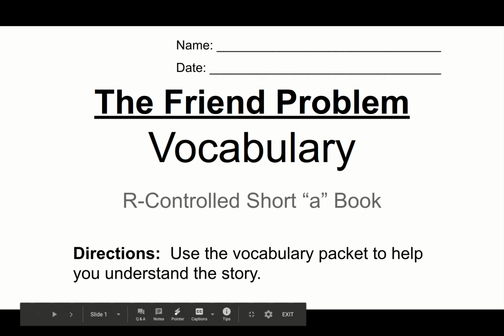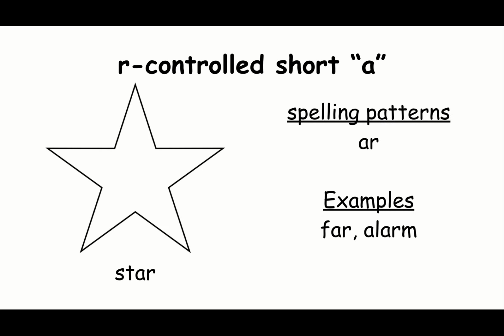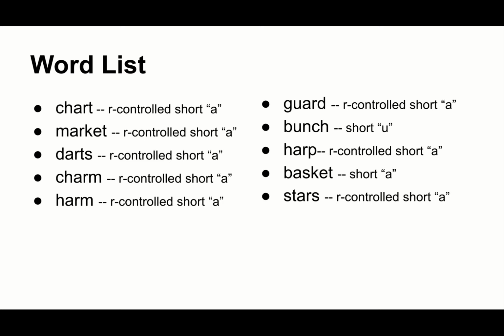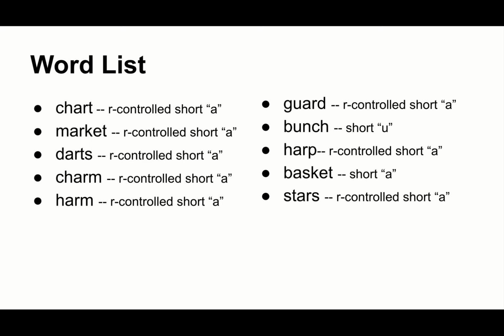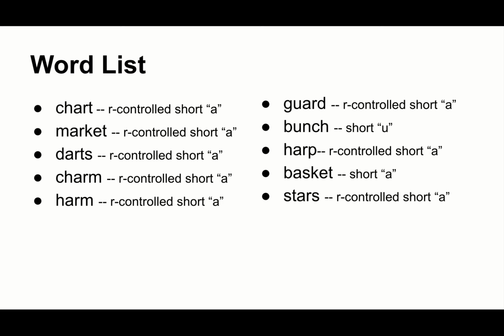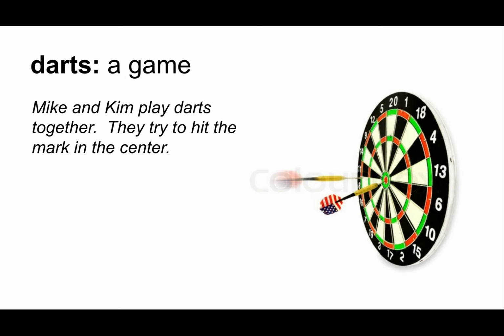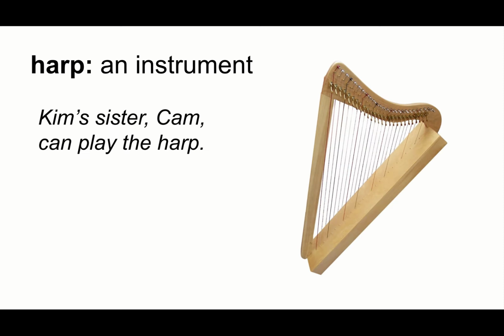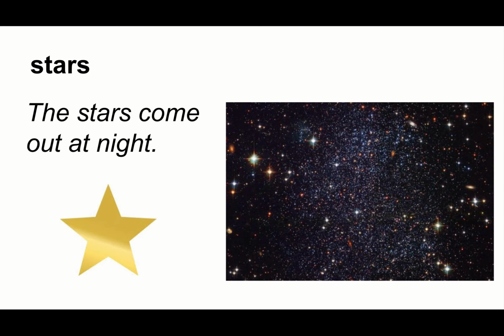Vocabulary: The Friend Problem (r-controlled short "a" book) - Google Slides